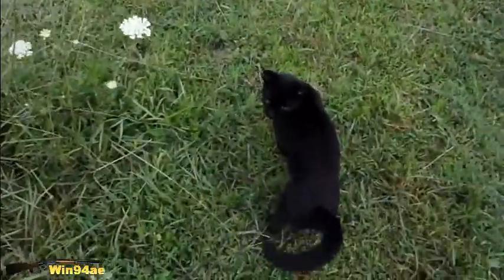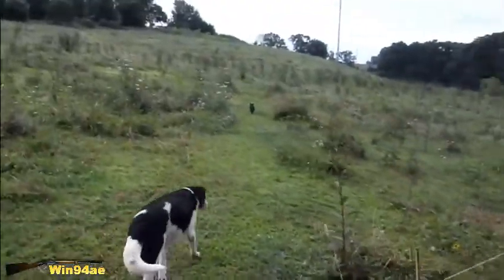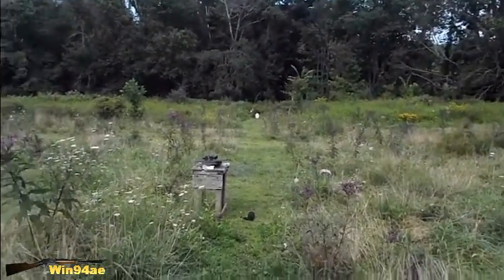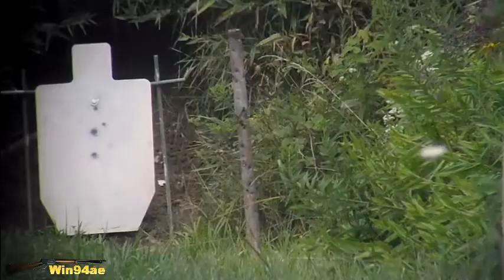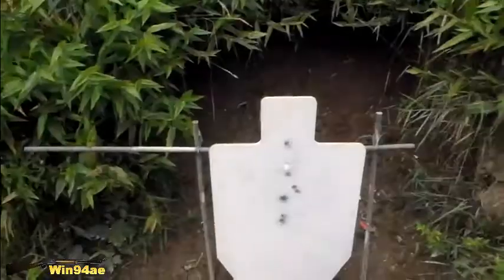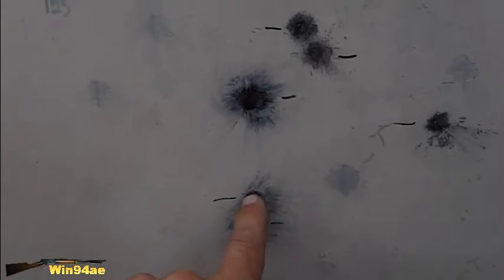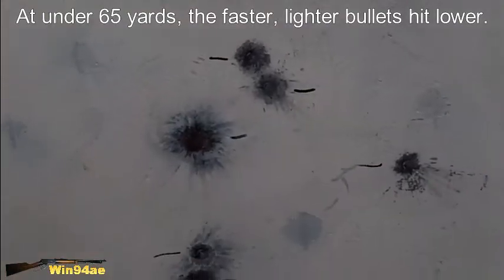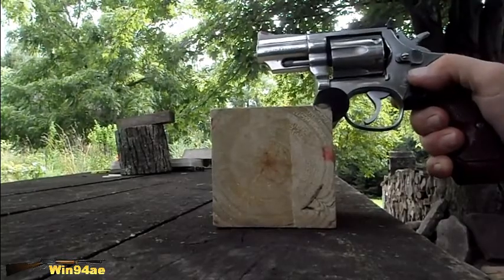65 Yard POI Flip Flop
Because of dwell time, the 158gr 830fps bullets hit 1.5" higher than the 125gr 930fps bullets, at 25 yards; with the S&W model 66 2.5 inch barrel. At 65 yards, drop has a chance to take effect, then the 158gr bullets hit 2 inches lower.

Same results with the 8 3/8" S&W 686 with the same ammo, but the flip flop occurs at 100 yards.

With the Remington 1911 45acp, the heavy slow bullet hits lower at 25 yards. Dwell time isn't as great of an effect when the bore axis, is much closer to the hand.

The loads above are all all subsonic loads; but the model 15, the faster 125gr bullets are going transonic; we are going to find a different result. Then I'll develop a load for it with the 125gr bullets at subsonic speeds, and try again.